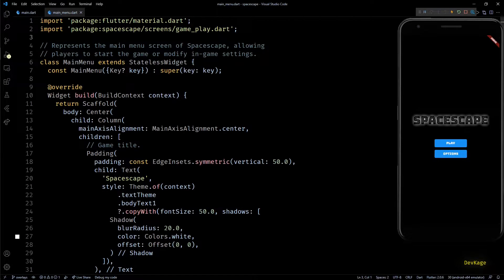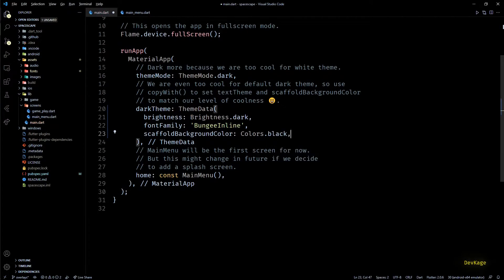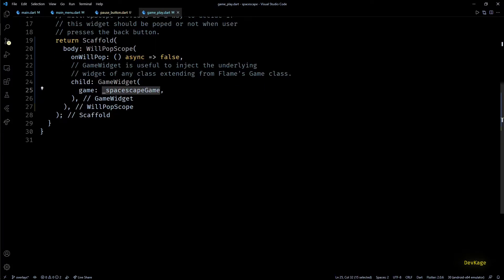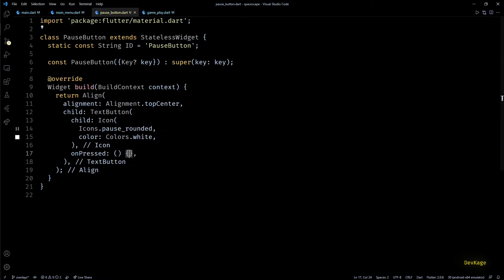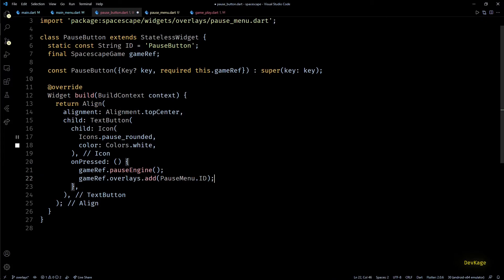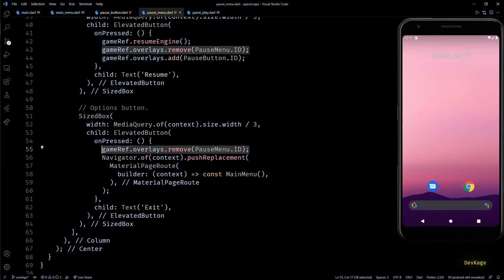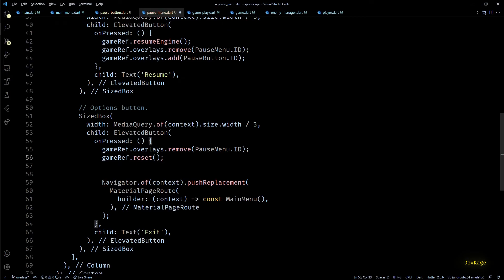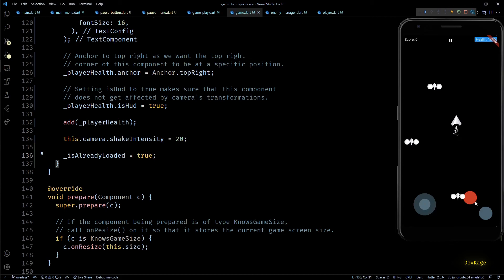10. Pausing the game | Spacescape - 2D Flutter game using Flame engine | DevKage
In this video I am going to add a way for players to pause the game using a pause button. I'll also add a pause menu which will provide options like resume game, restart game and exit to main menu. All this will be down with the help of widget overlays from Flame engine.